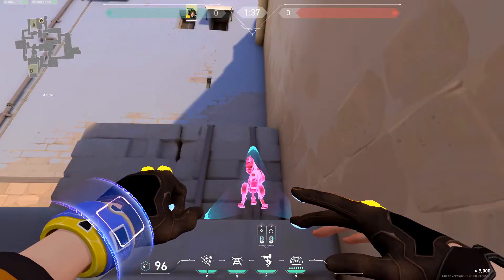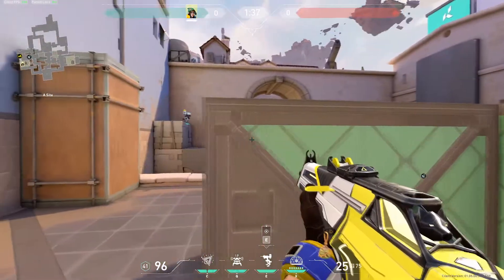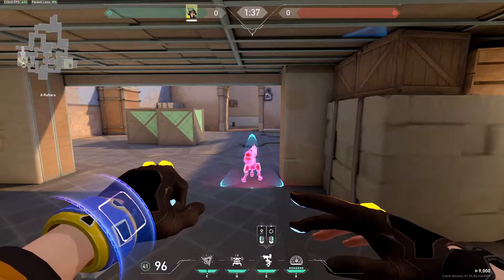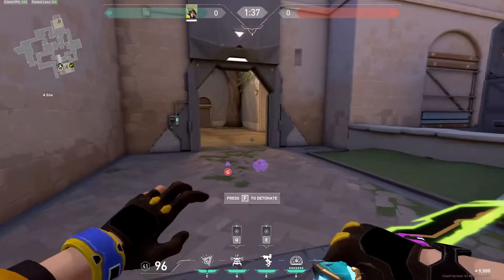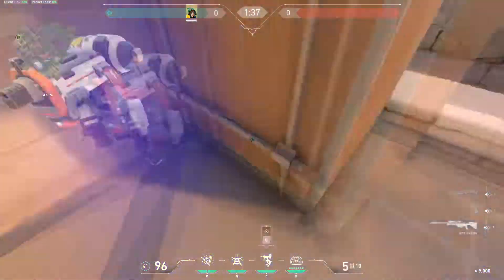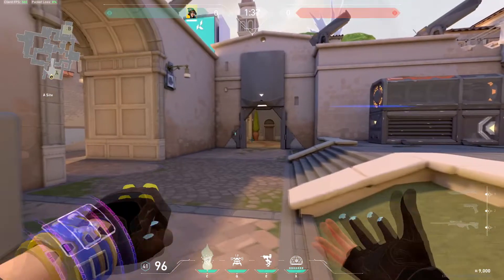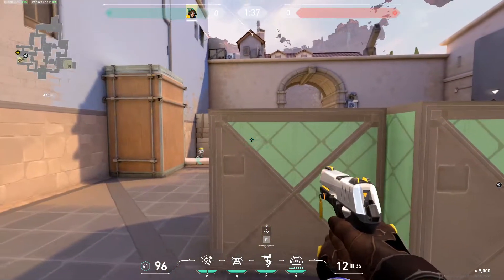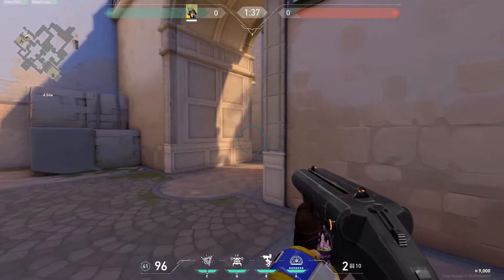KillJoy: 7 Easy Setups on A Site Ascent [Valorant Tips]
4 Buy Round, 1 Aggressive A-Main Control, 2 Pistol Round and 1 Eco Round Setups for the agent Killjoy on defender side.